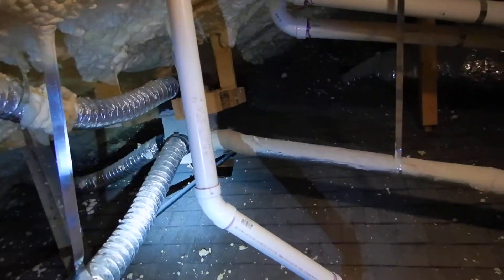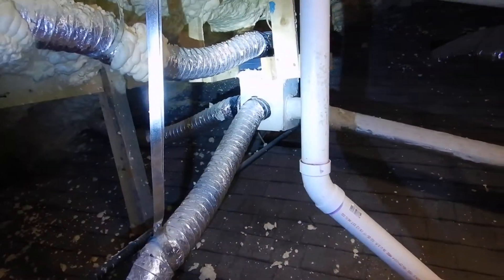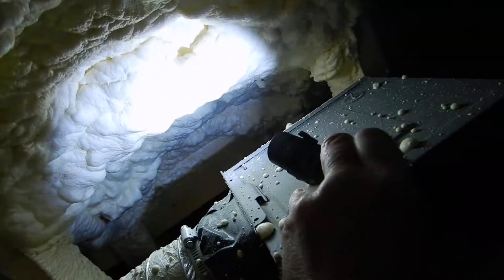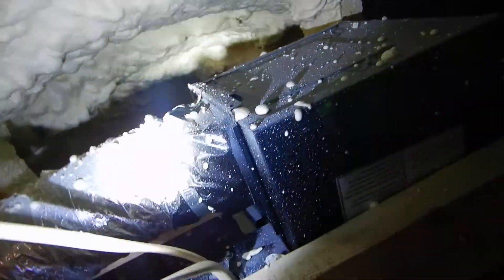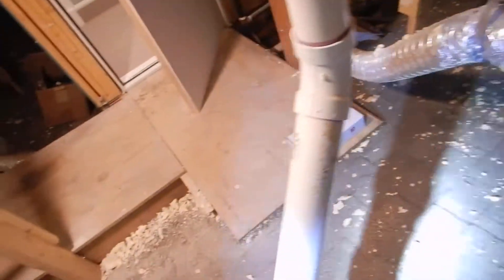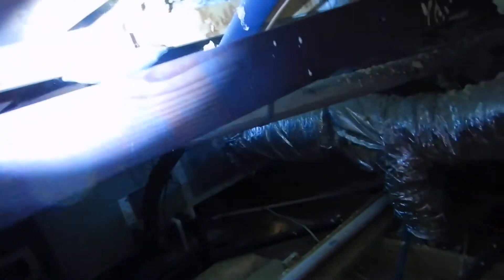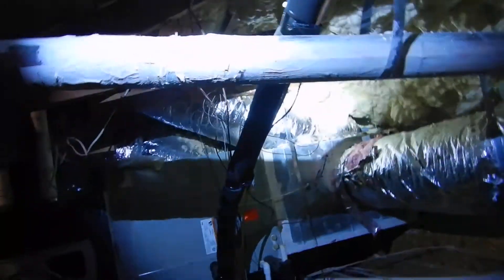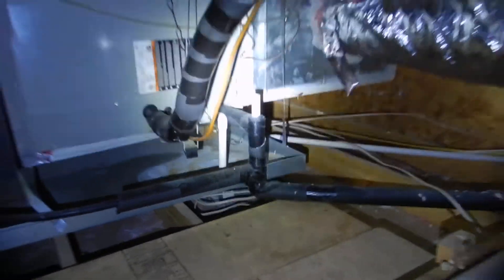3A. Dallas Downstairs HVAC Indoor Air Handler Bonus video (part 2)